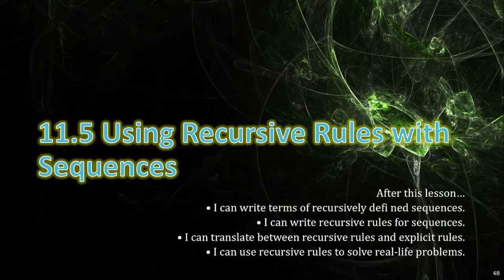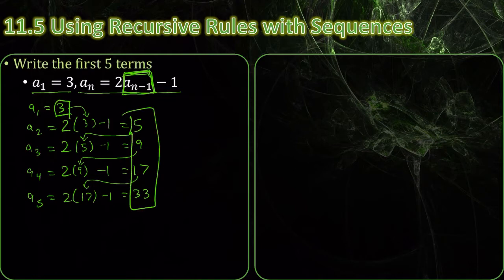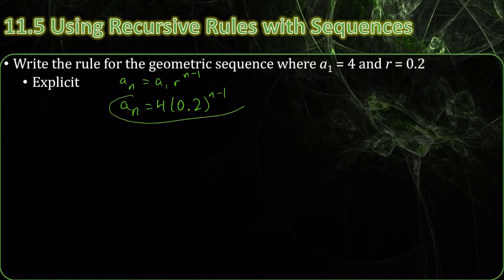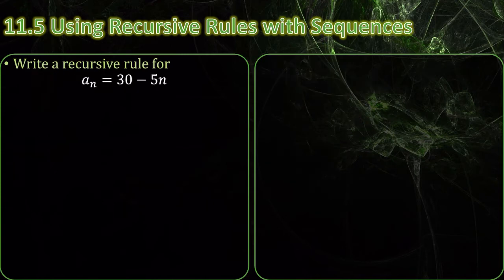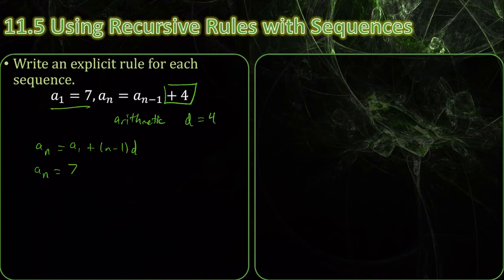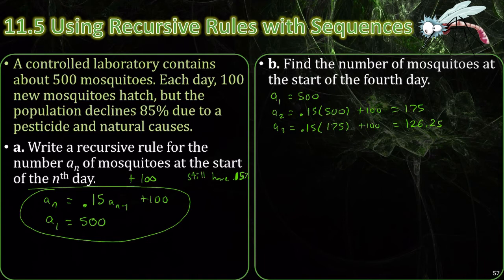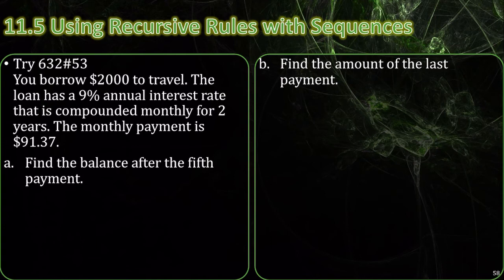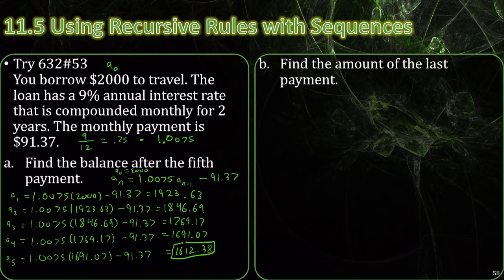Algebra 2 11.5 Using Recursive Rules with Sequences